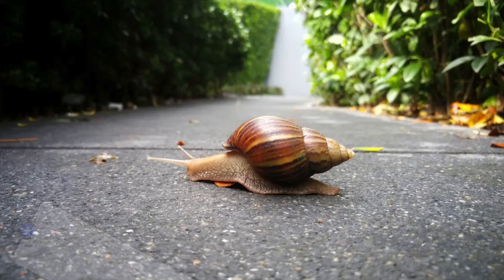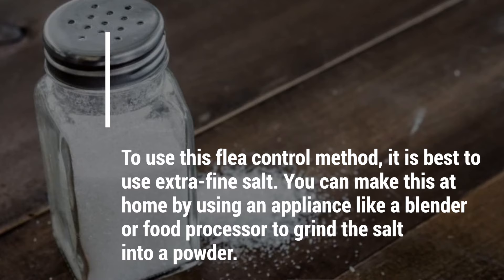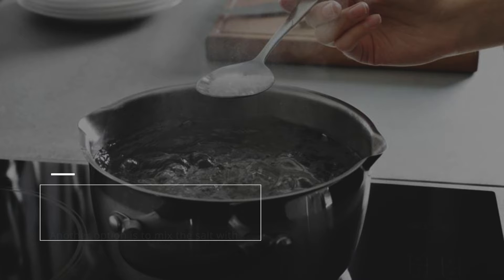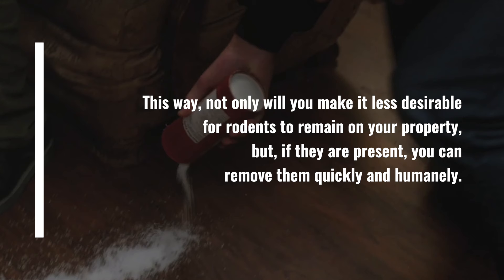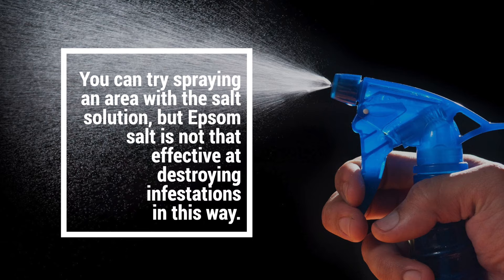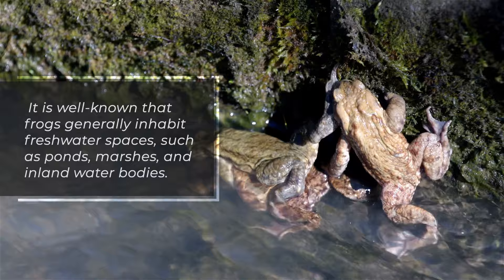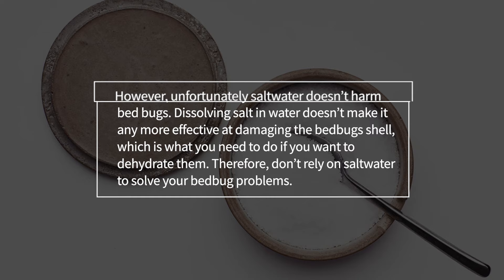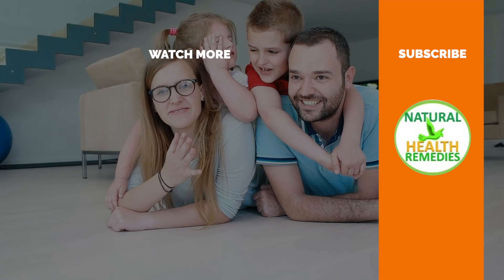Unlock The Secret Power of Salt To Repel Pests - Cockroaches, Fleas, Ants, Snails, Slugs, Frogs, etc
How To Get Rid Of Pests With Salt
In this video, we're going to show you how to unlock the secret power of salt to get rid of pests. salt is one of the oldest and most effective methods for repelling pests, and it's simple to do at home!
Whether you're battling ants, spider mites, or cockroaches, salt is a great way to get rid of them. Watch this video and see how easy it is to use salt to get rid of pests in your home!

0:00:00 Intro
0:00:37 1. Slugs
0:01:19 2. Fleas
0:02:31 3. Ants
0:03:05 4. Rats and Mice
0:03:57 5. Snails
0:04:17 6. Cockroaches
0:05:30 7. Maggots
0:06:04 8. Frogs